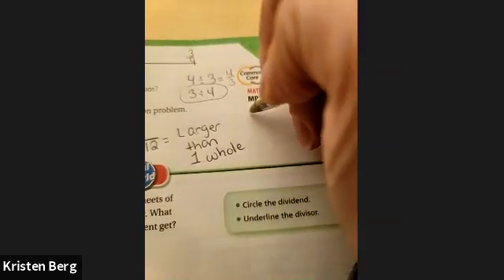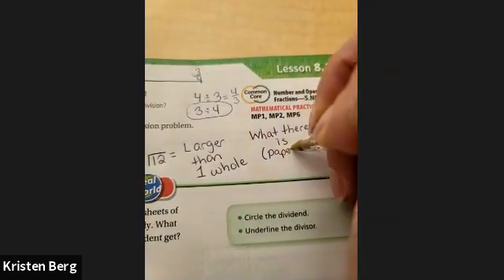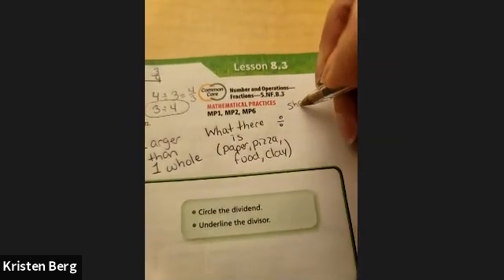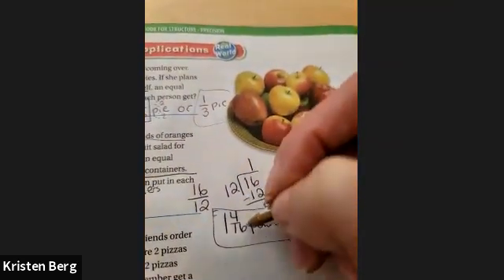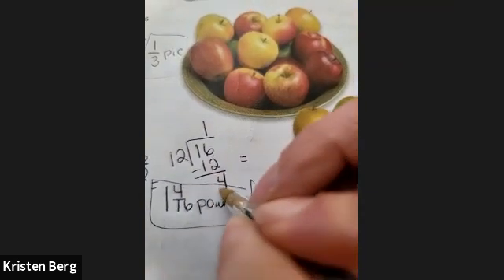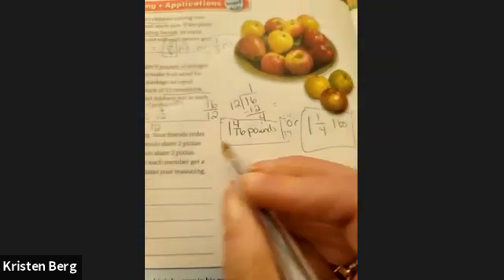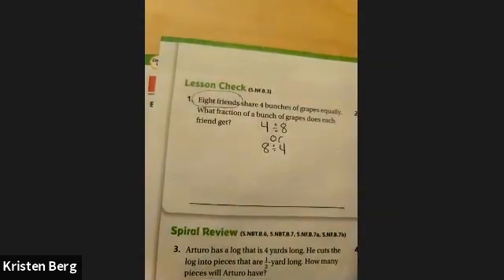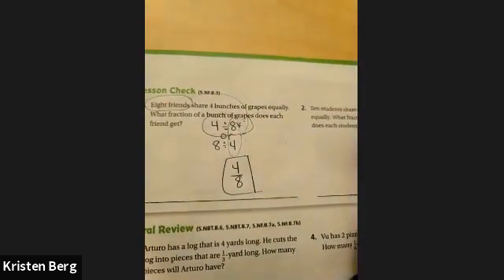Lesson 8.3 & Homework